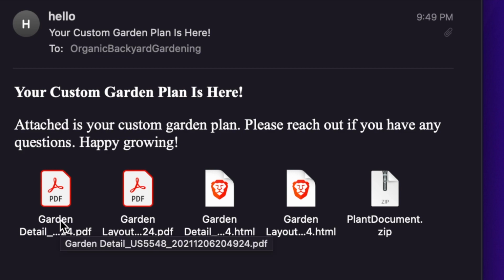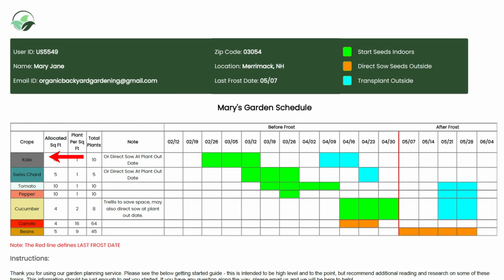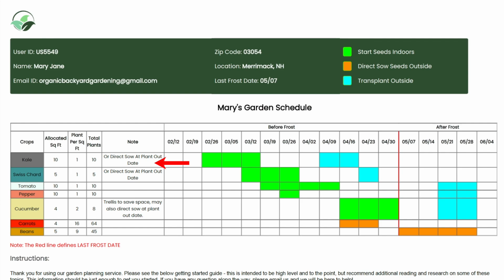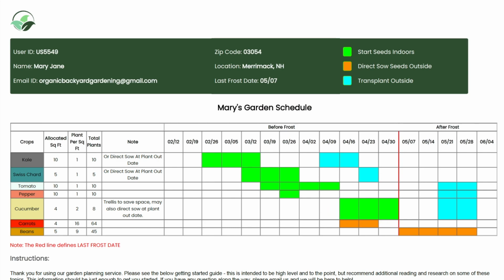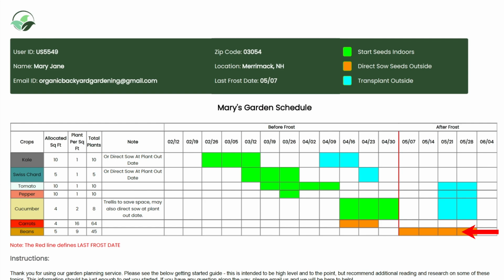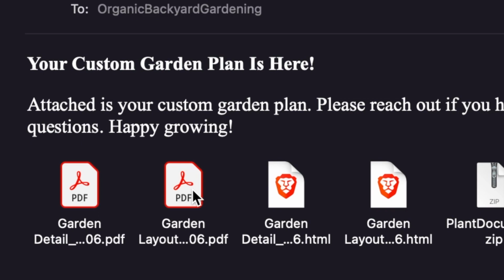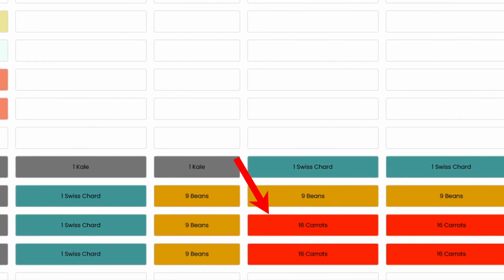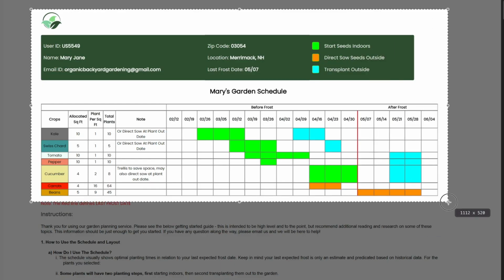How to Plan a Vegetable Garden in Minutes with Plan My Garden - Pt.2 Using Your Garden Plan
How to Plan a Vegetable Garden in Minutes. One of the most difficult, confusing or time consuming things as a gardener is how to plan your garden. We are fixing that! Save time and let us help you plan your garden layout and schedule fast. Perfect for experienced growers or gardening for beginners with no experience. Garden Layout Planner App and Garden Scheduler.

1. Growing location.
2. Draw your garden layout.
3. Choose what you want to grow and how much.

1. Your custom visual growing schedule for each vegetable.
2. Beginners vegetable garden getting started guide & grow guide for each vegetable selected.
3. Your vegetable garden layout updated with optimal plant placement for maximum yields!

Within minutes get a customized garden plan in 3 simple steps!

This Is Part 2 - How To Use Your New Garden Plan After You Received It!

For an introduction video on how to enter all your garden details so we can generate your custom plan, see Part 1

00:25 - Garden Schedule
03:35 - Getting Started Guide & Grow Guides
03:51 - Garden Layout and Plant Placement